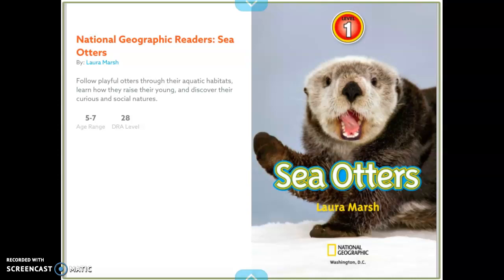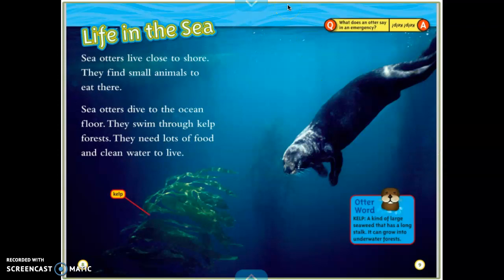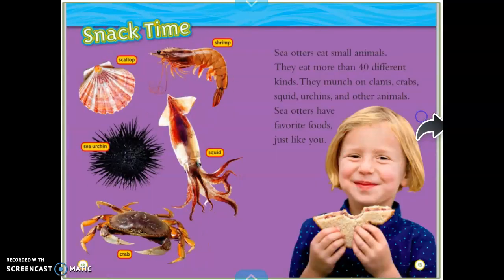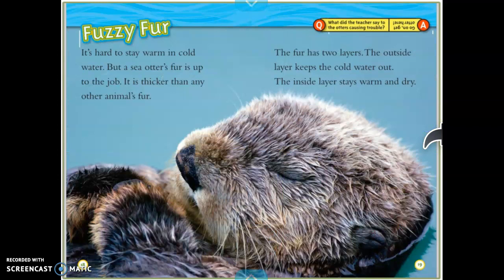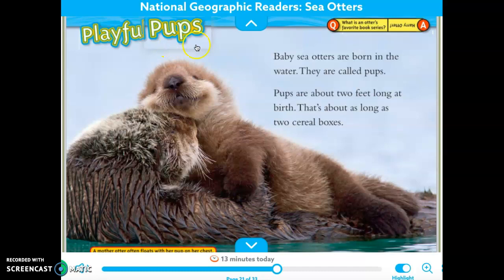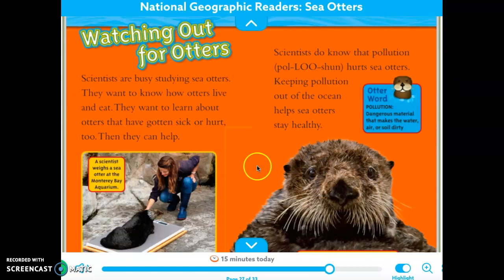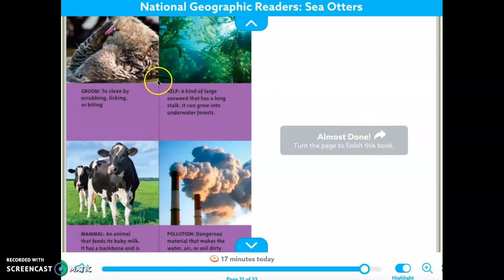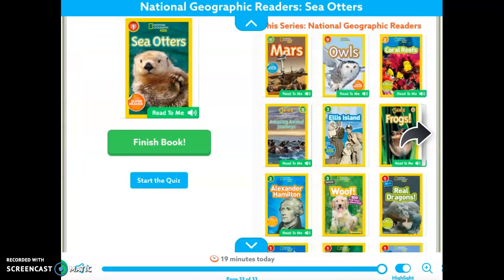Sea Otter Read Aloud